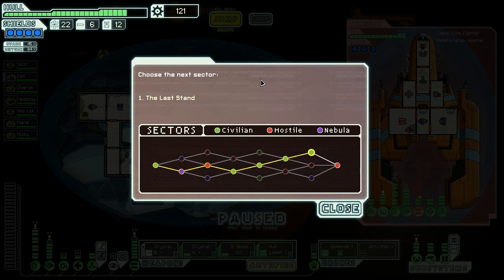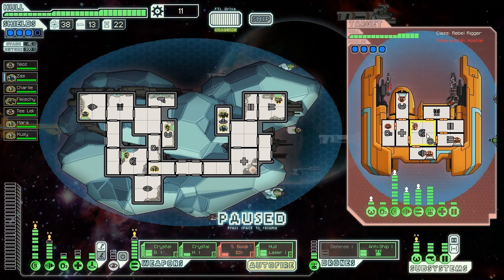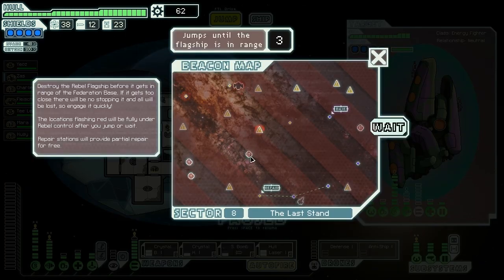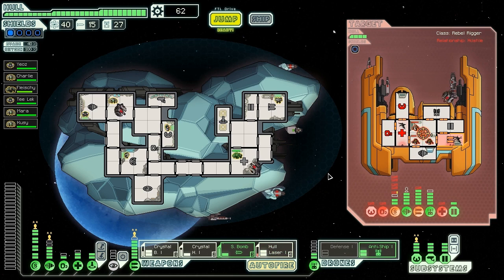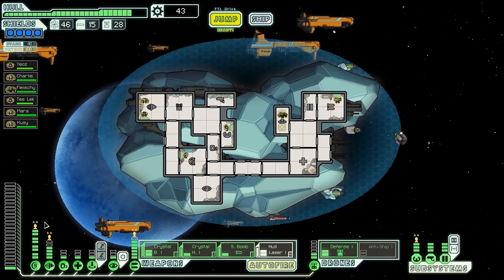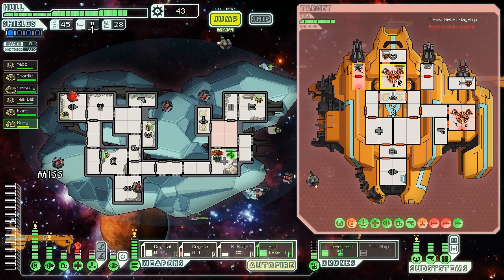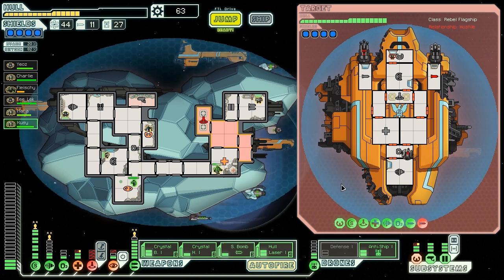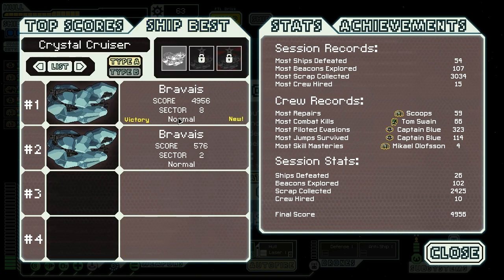Let's Play FTL Ep 8.8 - Crystal crewmembers are an endagered species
And... I'm not a very good person...